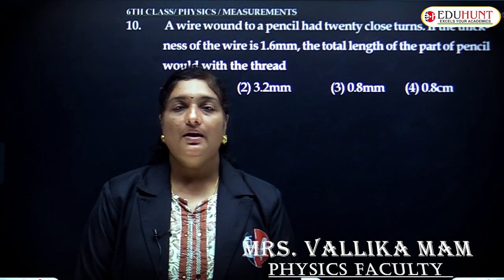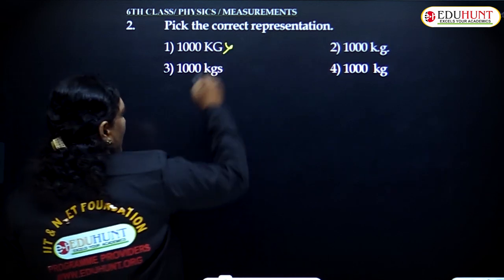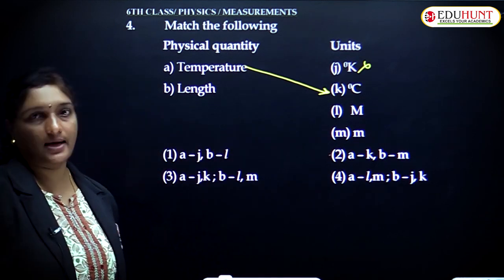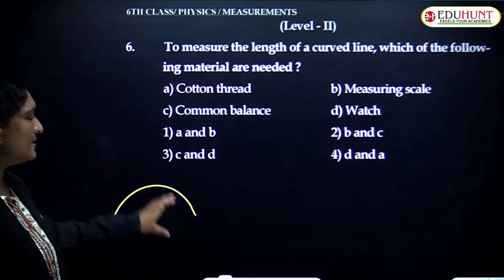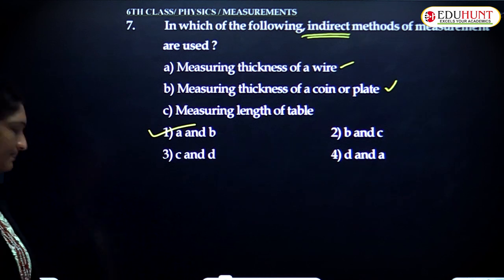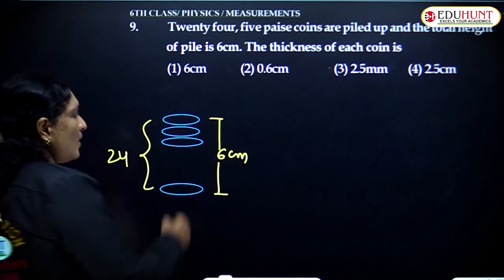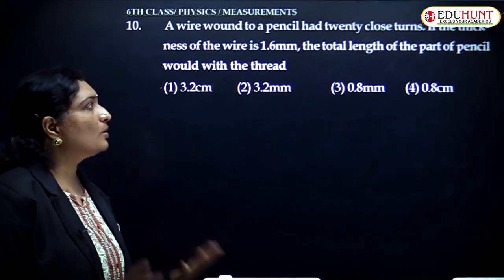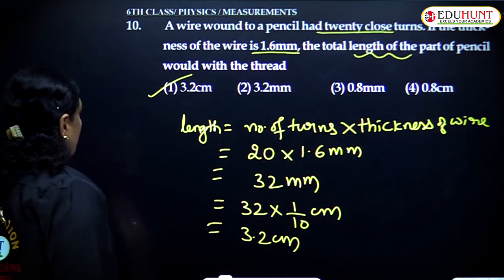06 2 SAT 1 Q NO 01 10